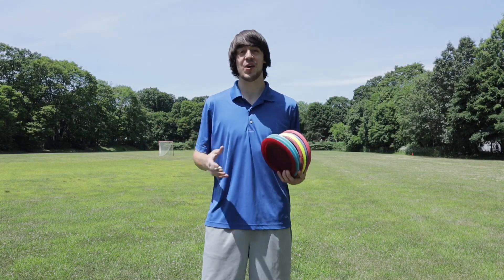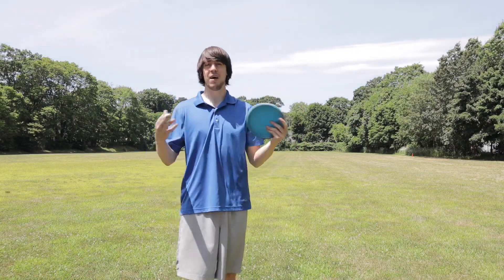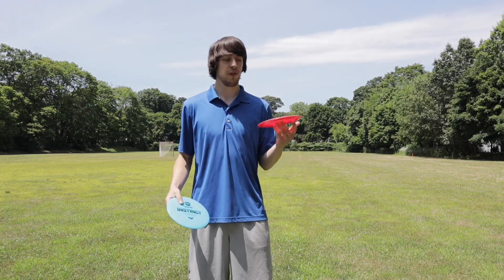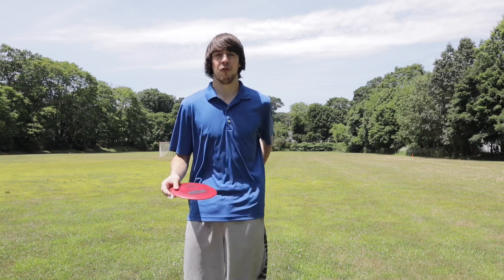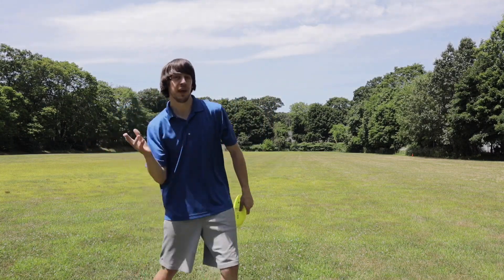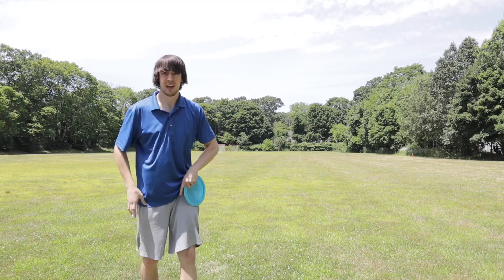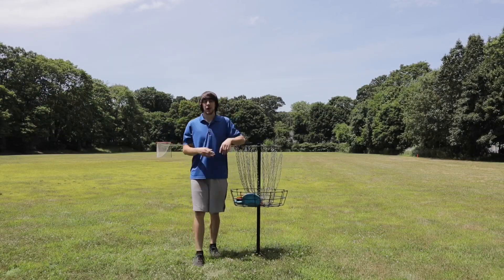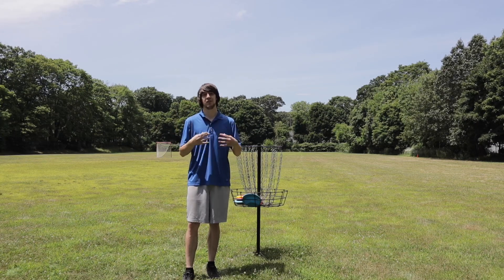Disc Golf Fundementals Explained With My Left Hand!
7/17/2019

In today’s video explain some basic disc golf fundementals that I’ve learned through the trials and tribulations of teaching myself how to play with my left hand.

These fundementals have got me throwing ~300’ drives in just 5 weeks of playing lefty!

I can’t be more grateful about how fast I’ve been able to pick things up, so I had to share with you guys my mindset on how I approached it.

I hope you guys find value in this video and that something opens your eyes to help improve your own game!

Folllw me on Instagram @noahcronin